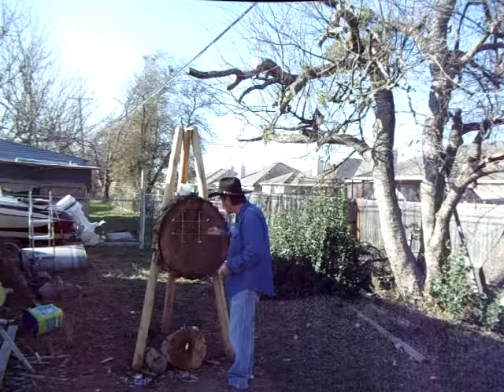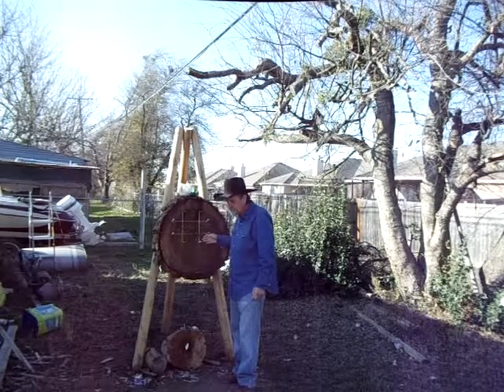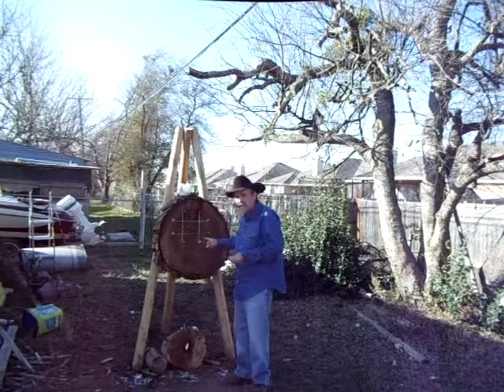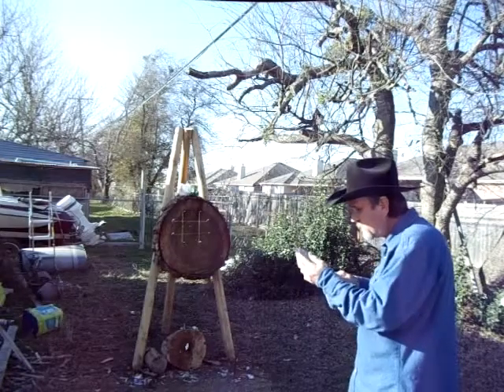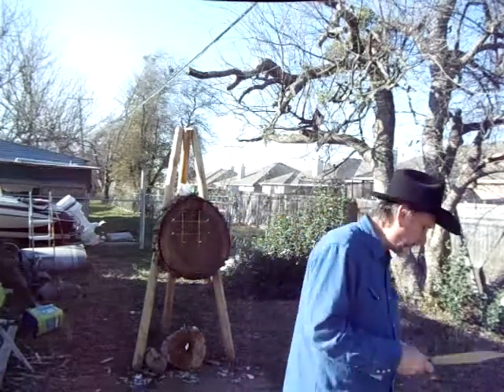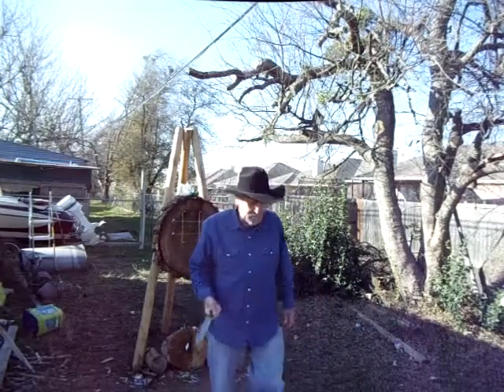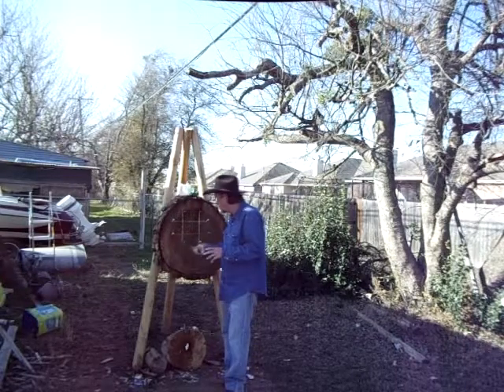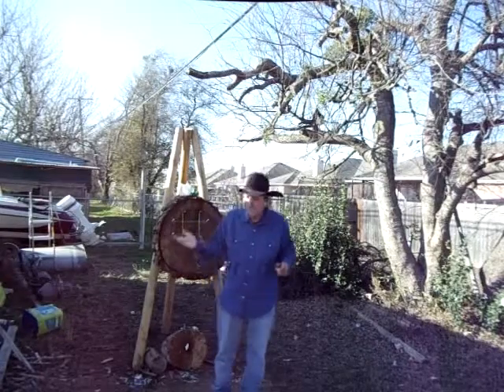knife throwing practice tic-tac-toe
filming knife practice.throwing and explaining the tic tac toe throw